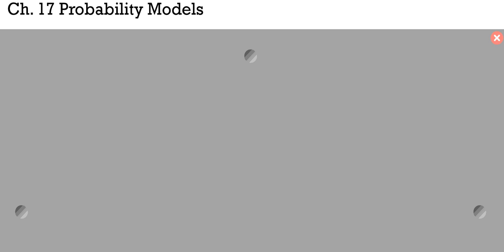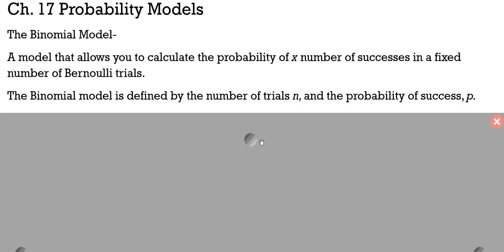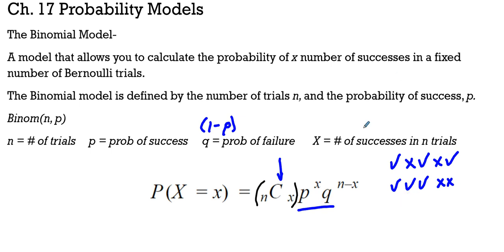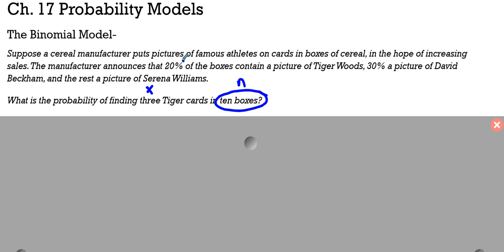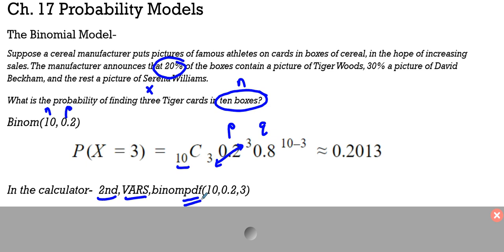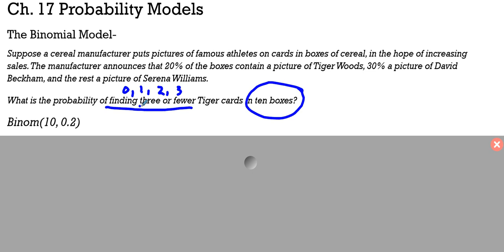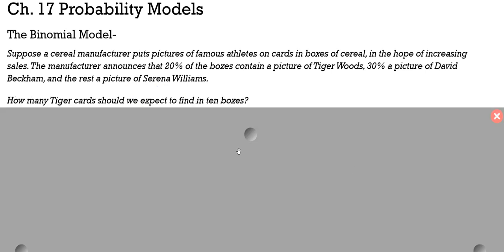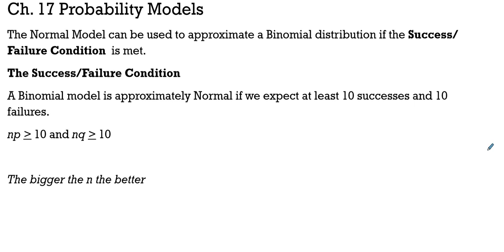Ch 17 Lecture III